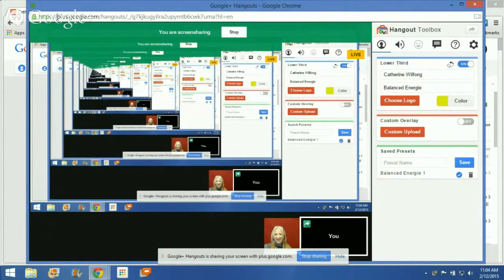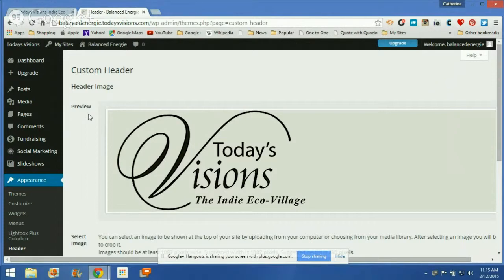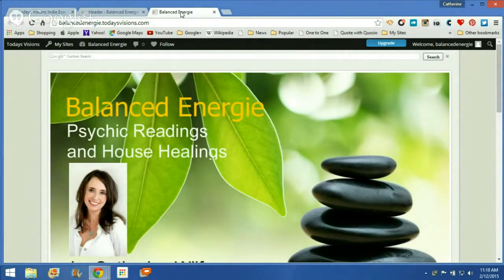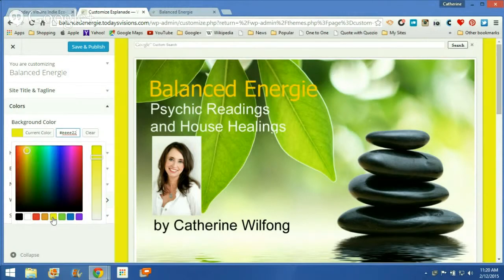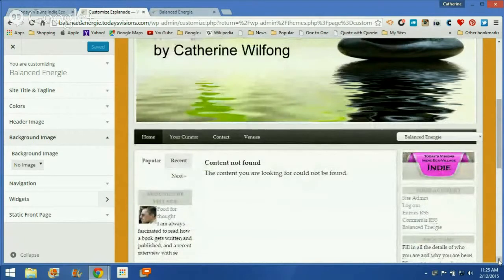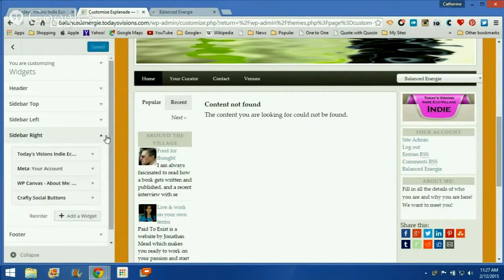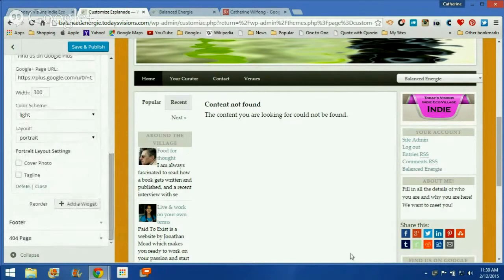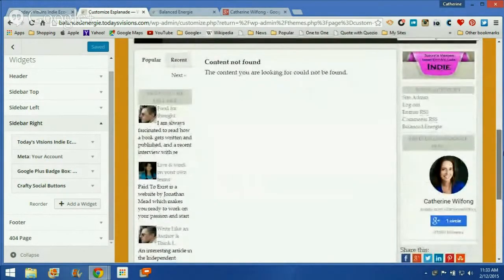Lunchtime Blogging Bytes Episode 3 - edited